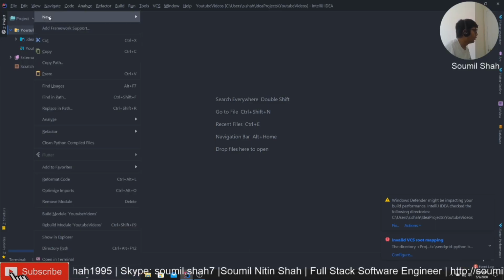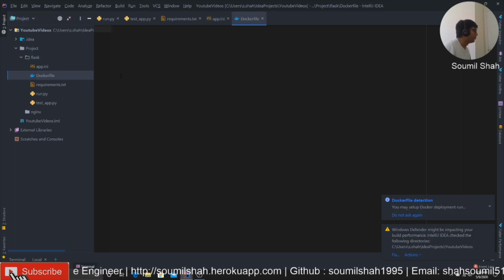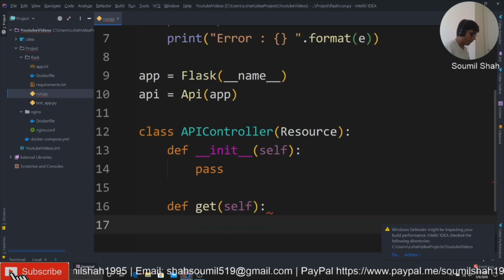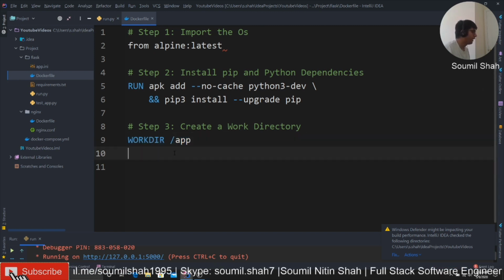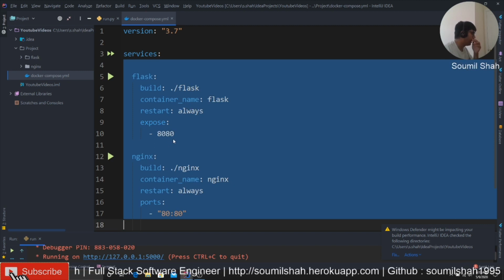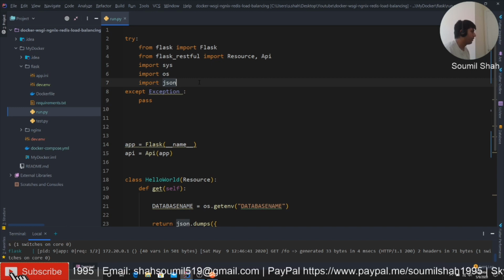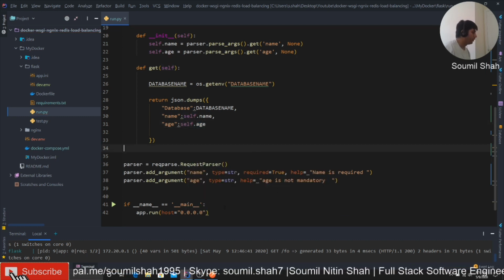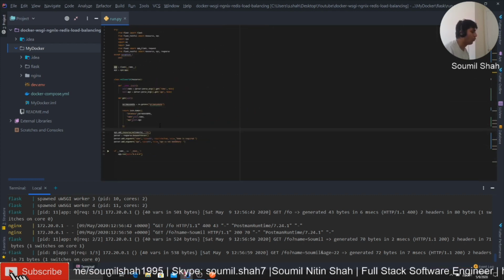How to create Flask REST API with NGNIX + WSGI + Docker Tutorial